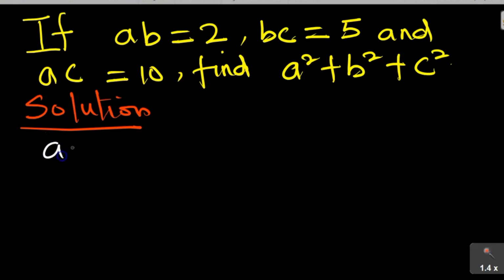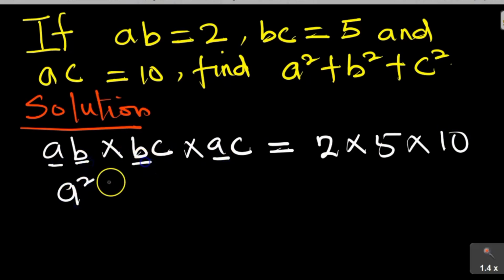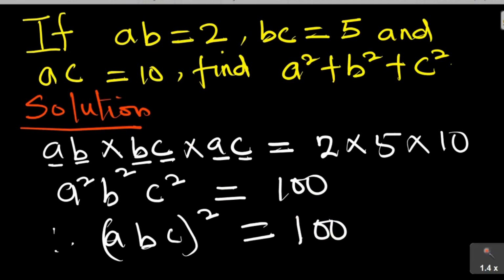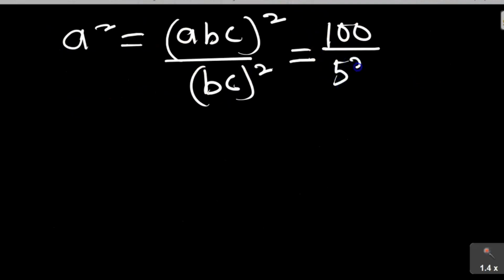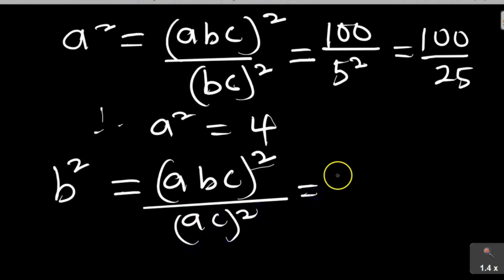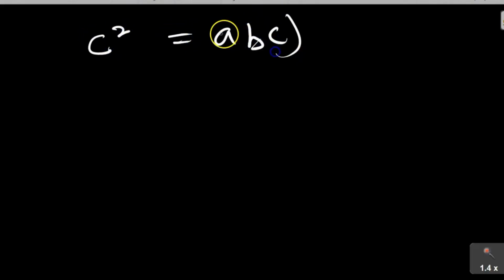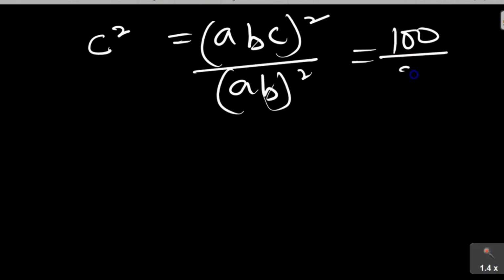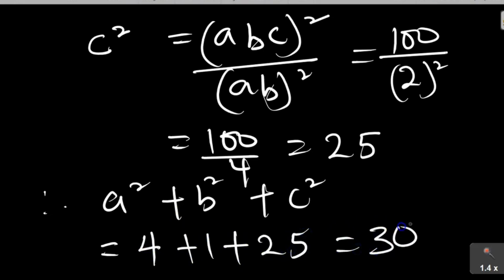The Genius Trick to Solve This Algebra Puzzle.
Find a²+b²+c² Given ab=2, bc=5, ac=10 — Fast Algebra Trick (Olympiad)

Can you solve this algebra puzzle? Given ab = 2, bc = 5, and ac = 10, find the value of a² + b² + c² — without complex calculations or brute-force substitution. This lesson shows you a neat trick to reach the answer quickly, using a technique that's genuinely useful for WAEC, JAMB, GCSE, IGCSE, and Math Olympiad algebra questions.
This tutorial is built for SS2–SS3 students preparing for WAEC and JAMB, Year 11–13 students strengthening algebra for GCSE, IGCSE, or A-Level, and math enthusiasts who want to sharpen their problem-solving skills. We walk through how to combine the three given products, use algebraic manipulation to isolate a² + b² + c², and reach the final answer efficiently, step by step.
By the end of this video, you'll have a reusable strategy for similar "find the sum of squares" algebra puzzles, whatever numbers are given.

WHAT YOU'LL LEARN:
How to combine multiple given products in an algebra puzzle
A fast trick for finding a² + b² + c² without brute force
Step-by-step algebraic manipulation for similar problems
CALL TO ACTION: